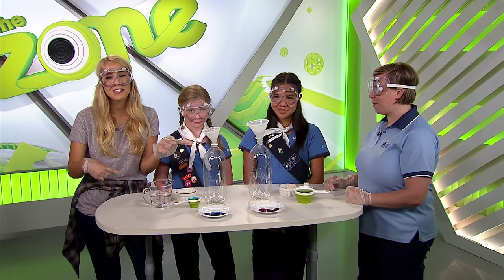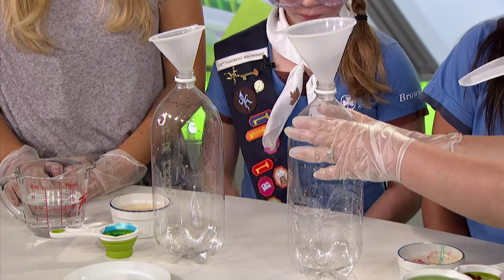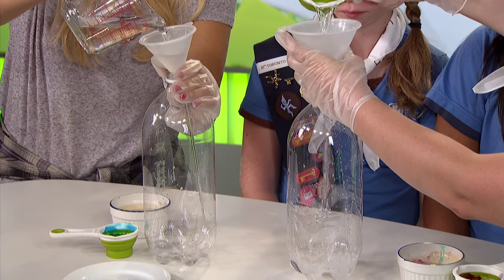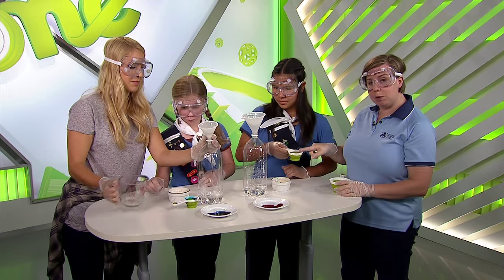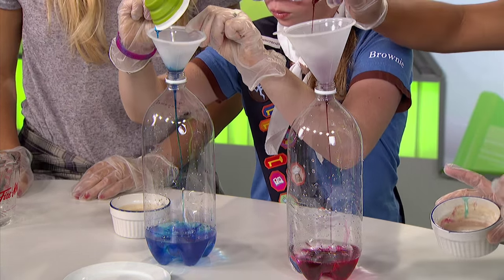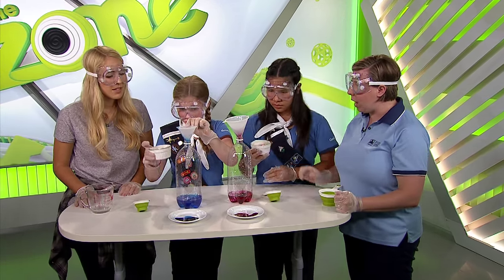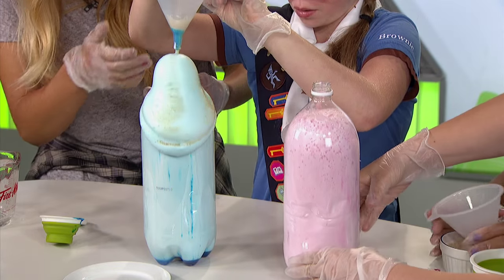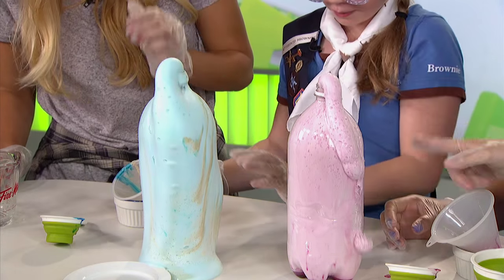Cool Elephant Toothpaste Experiment with Girl Guides & YTV's The Zone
Learn fun skills and get a taste of what Guiding is about with our segments on YTV's The Zone! Interested in joining Girl Guides?